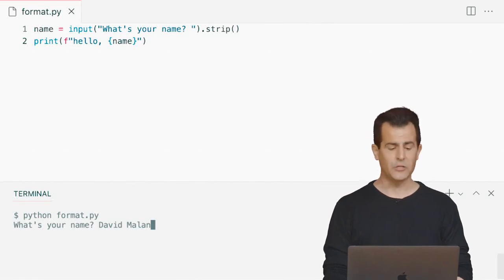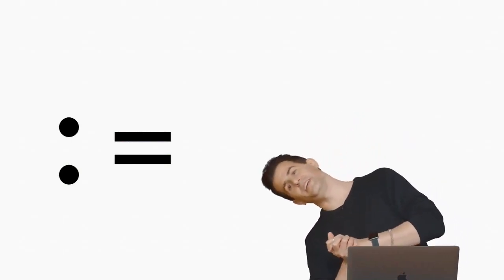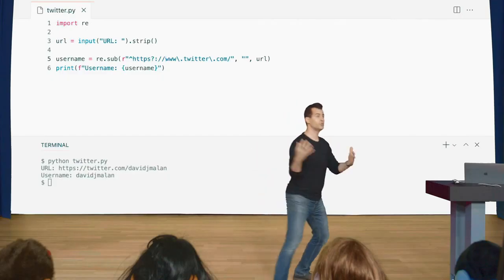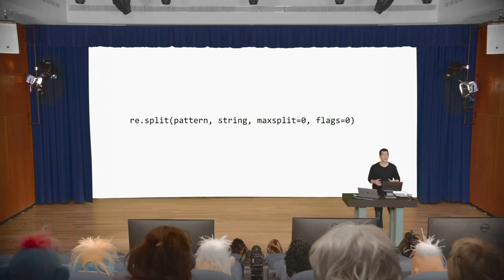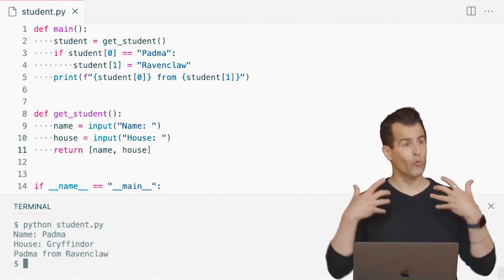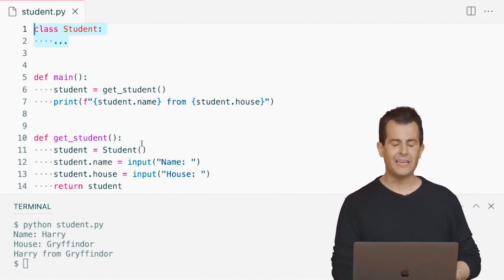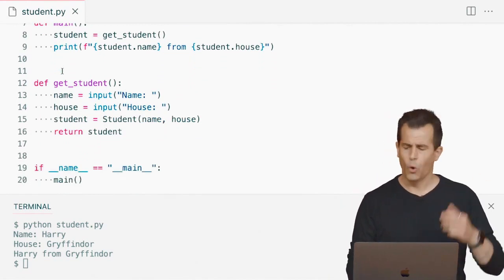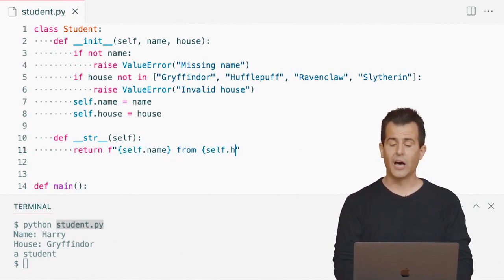Programming with Python 6